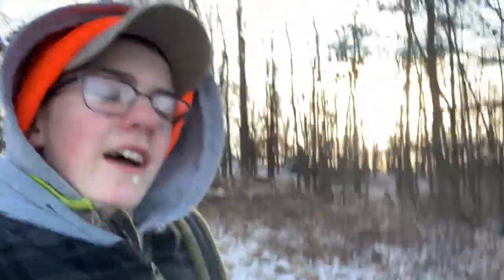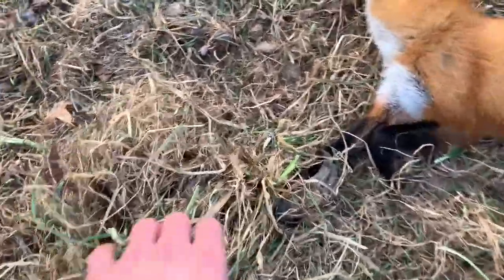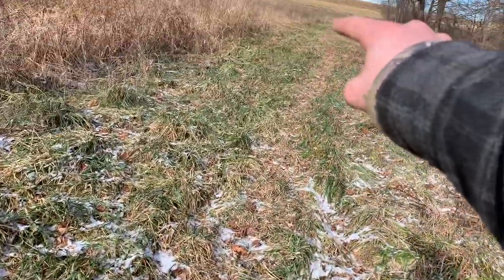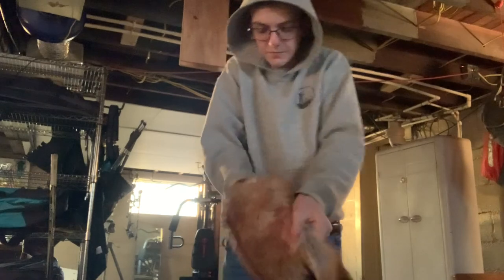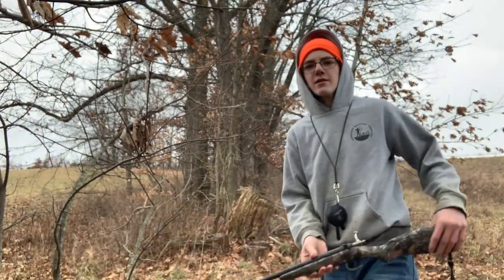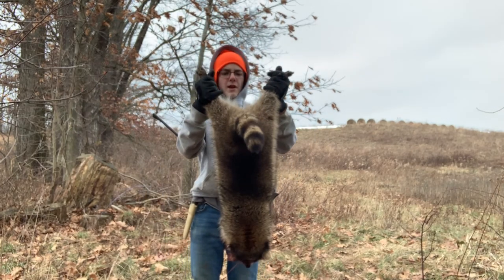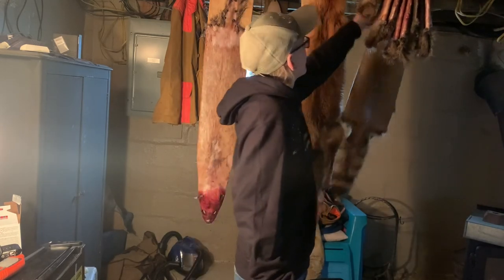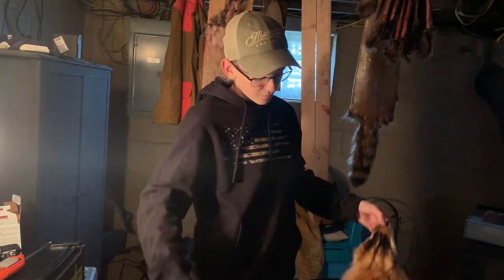Episode 3 of 2021-2022 pa trapping season|first k9 of the season